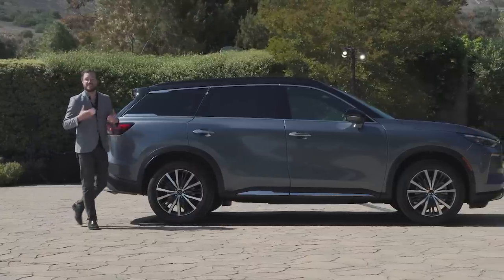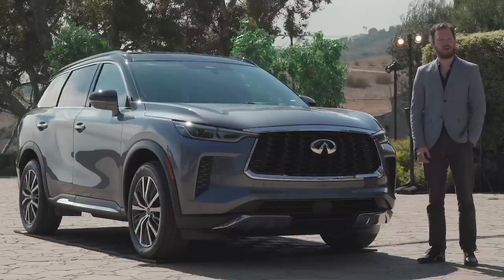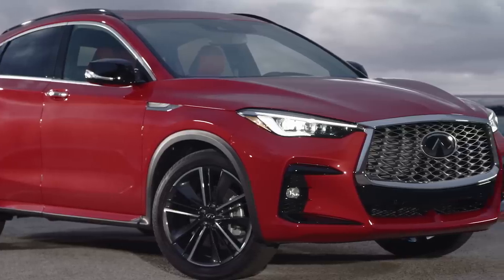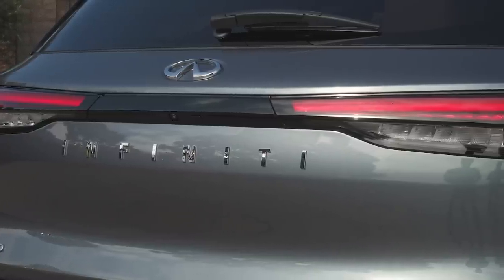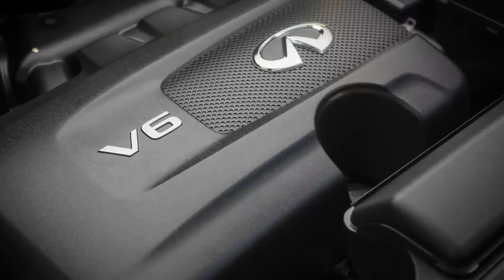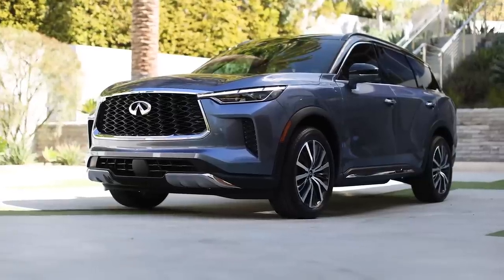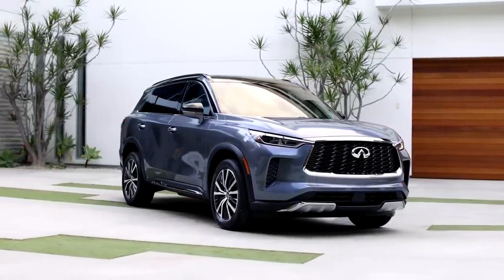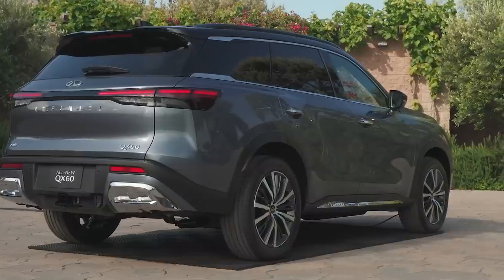2022 Infiniti QX60: First Look (Up-Close Details)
After previewing in concept form a few months ago, we get our official first look at the production version of the Infiniti QX60. With new style and an overhauled interior, this car looks to cut into sales from direct competitors at Audi, BMW, Mercedes, Genesis, and others.

We're just not sure if the QX60 does enough to stand out from the Nissan Pathfinder in which it shares quite a lot in common.